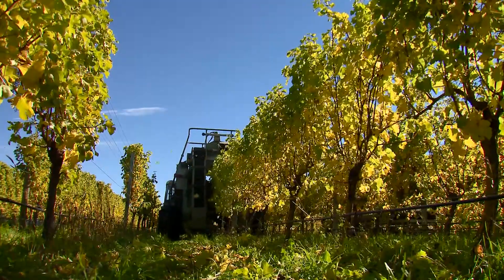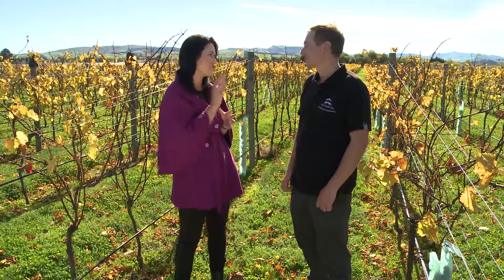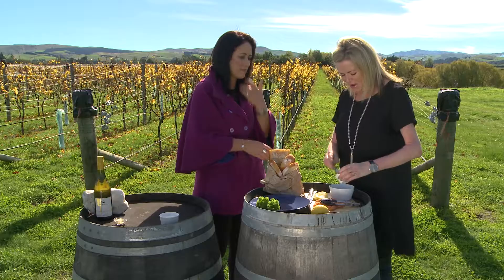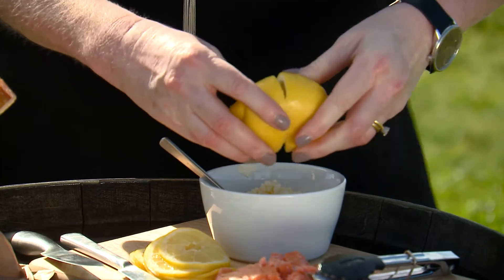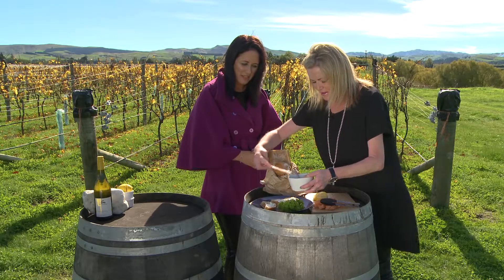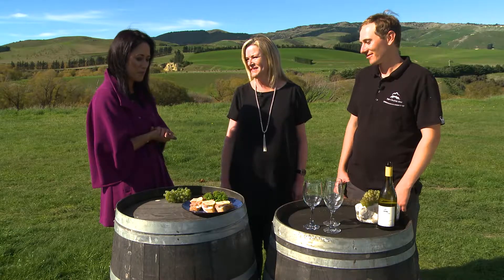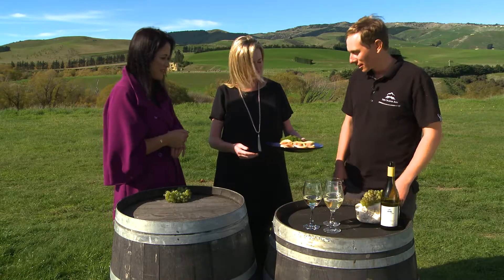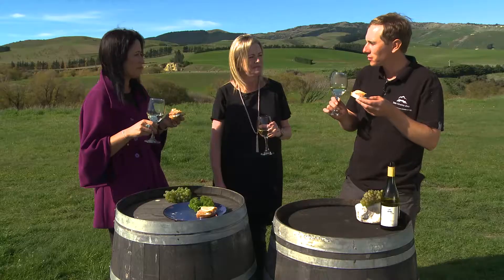Nourish/The Crater Rim - Salmon & Aioli with Sauvignon Blanc